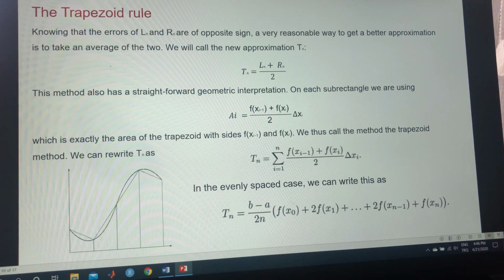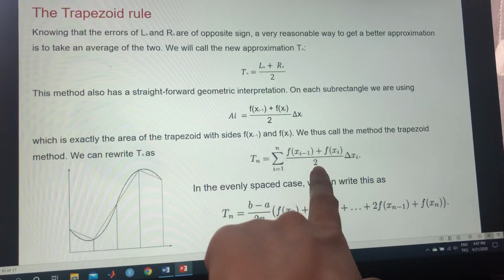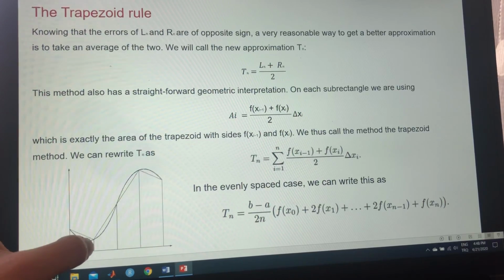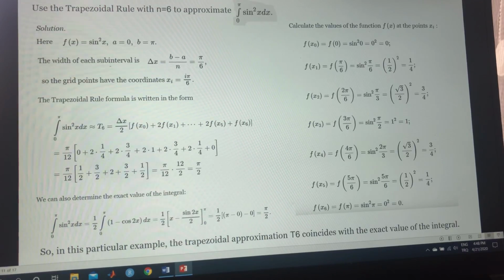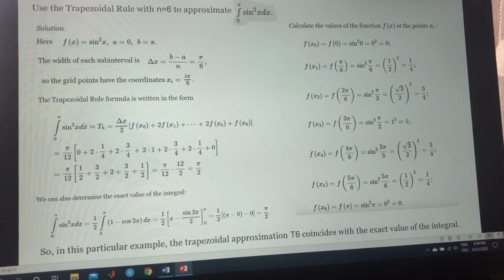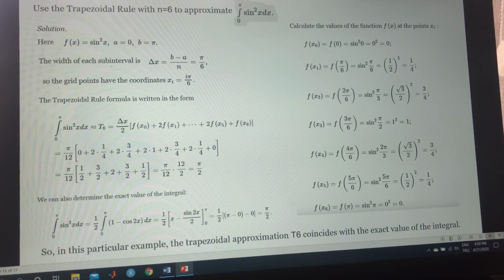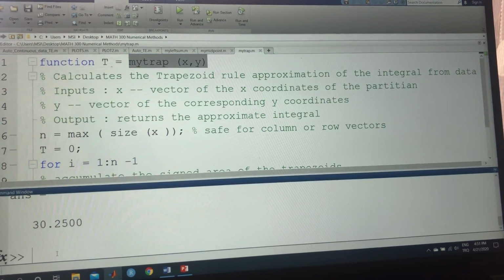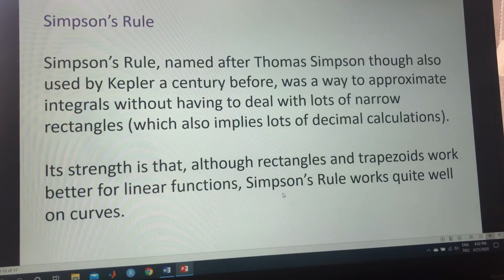ABU MATH 300 Lecture 9 Part 3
Tropezoid Rule